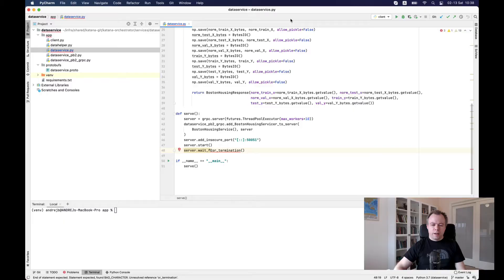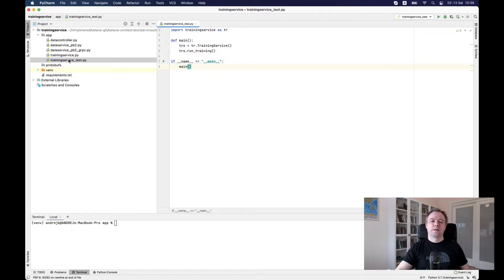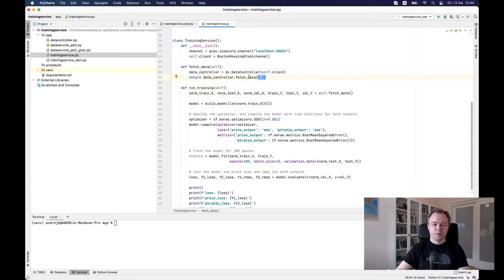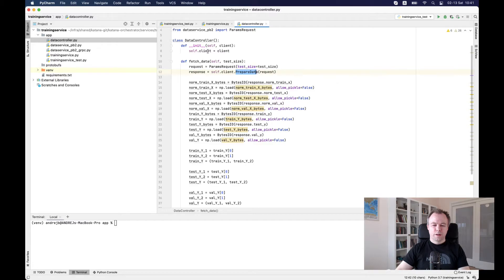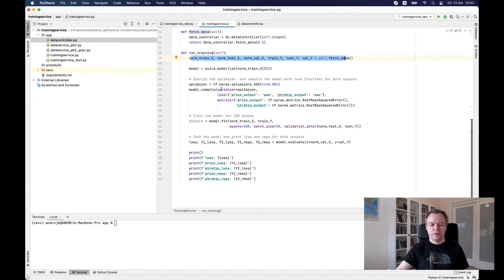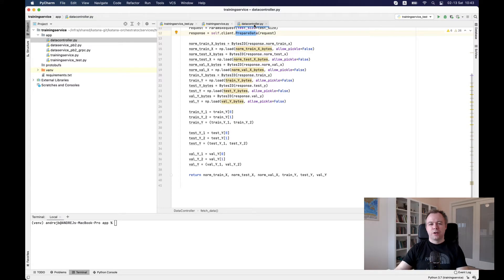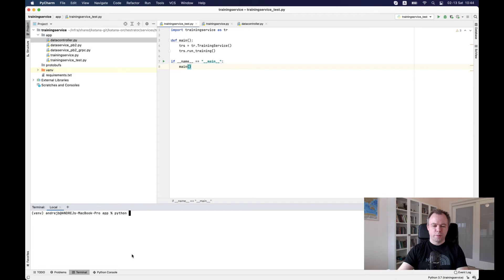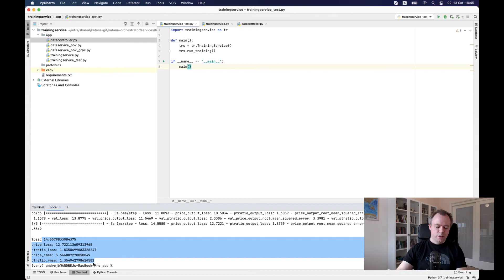ML Microservice Client with Python and gRPC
In this video I continue to talk about microservices for ML. I explain how to implement a direct call from training service to fetch data and run training with model evaluation.